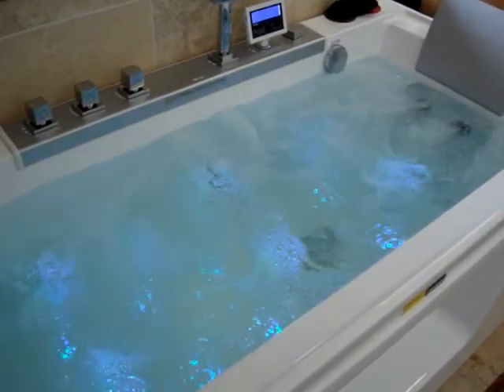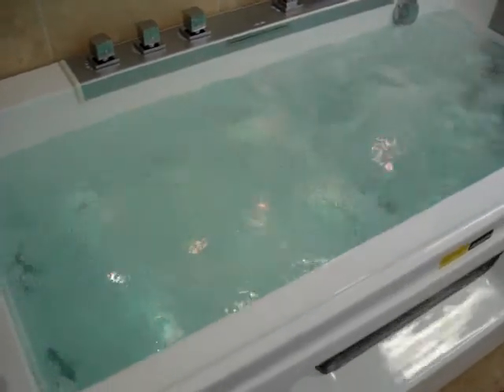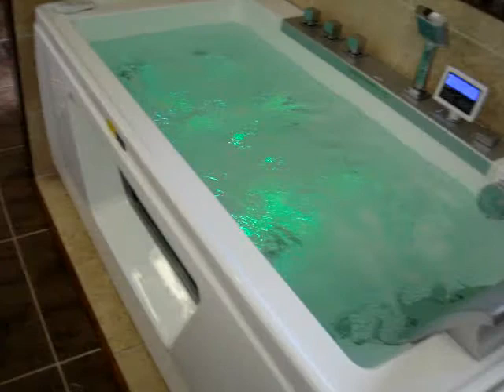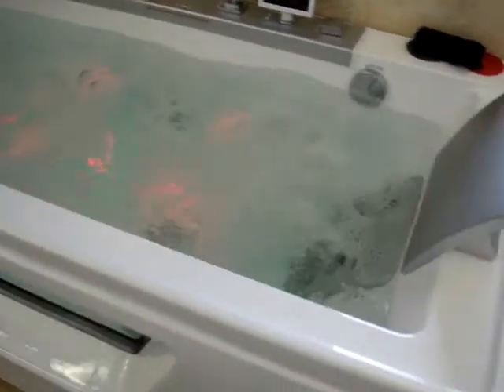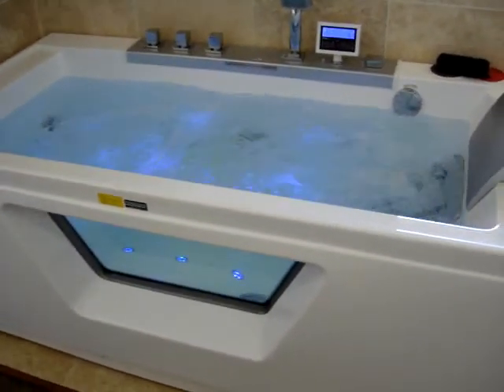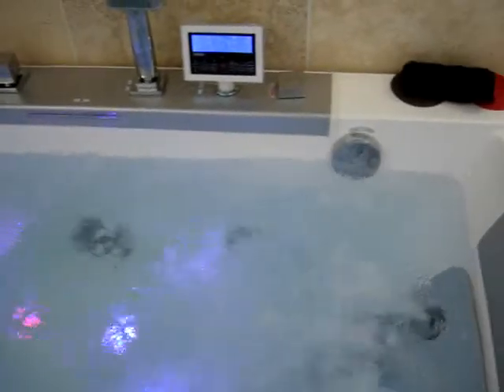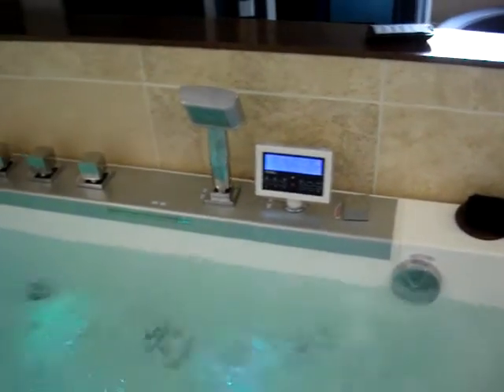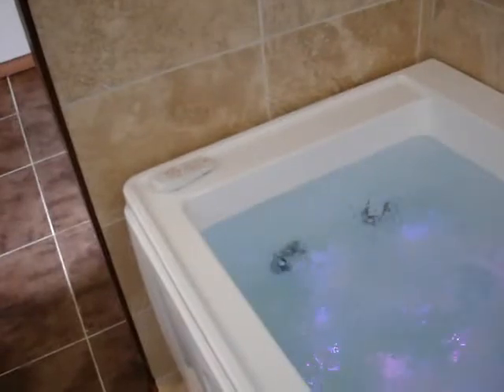luxury whirlpool baths devonat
come and see our luxury whirlpool baths 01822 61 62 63